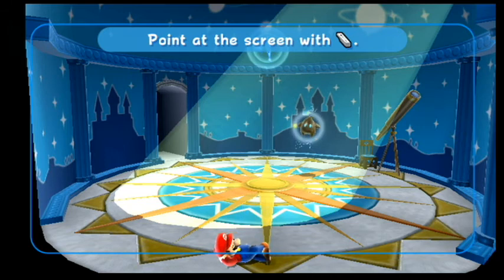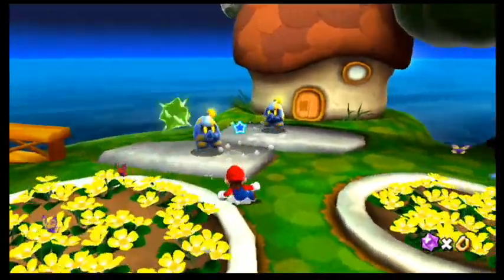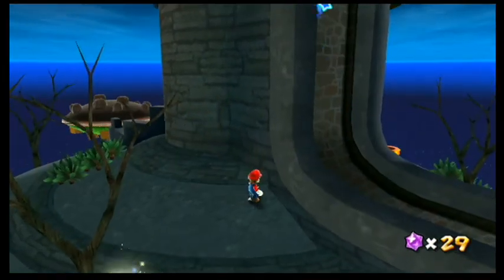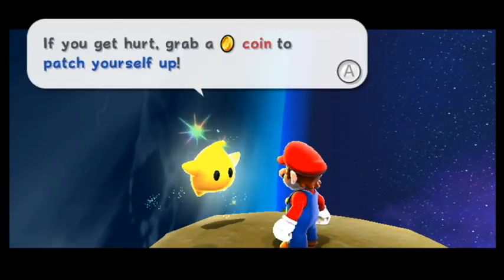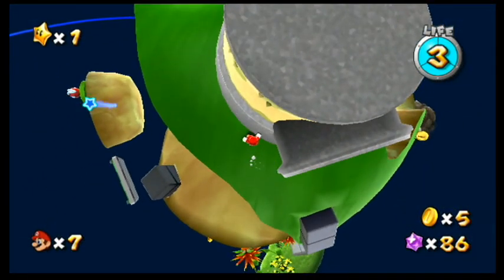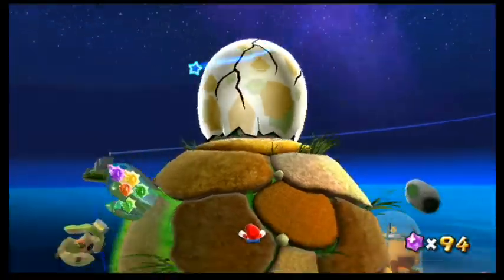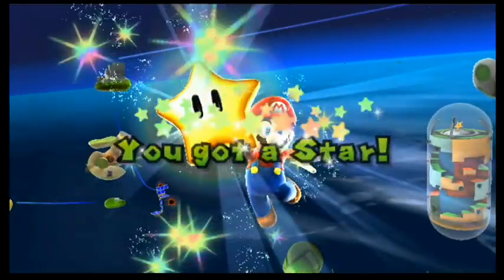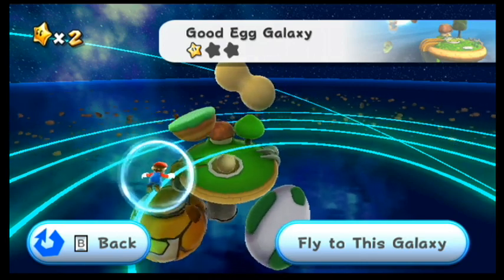3 – Good Egg Galaxy: Dino Piranha – Let's Play Super Mario Galaxy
It's time to visit the first newly discovered galaxy, the Good Egg Galaxy. We begin by traversing several strange planetoids to reach a strange and rather eccentric boss.